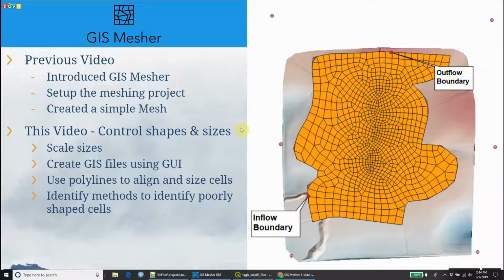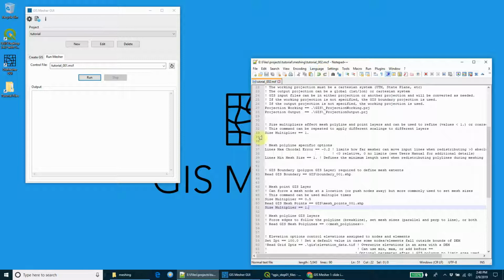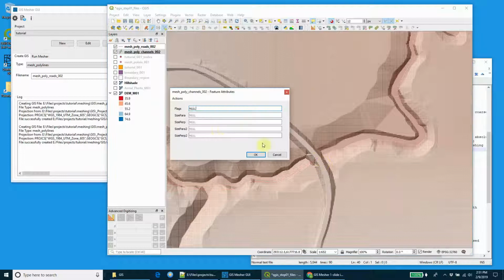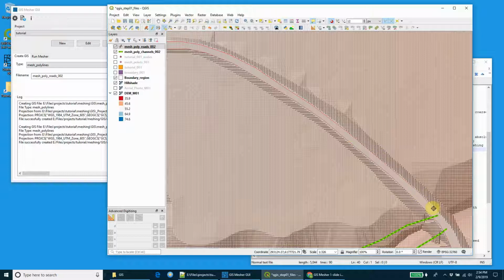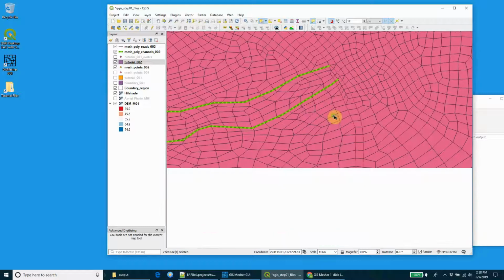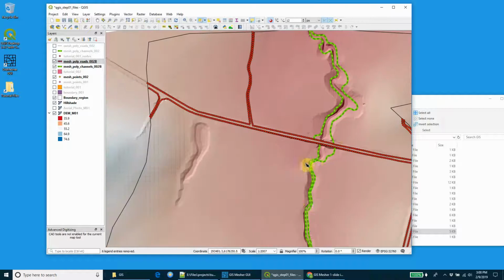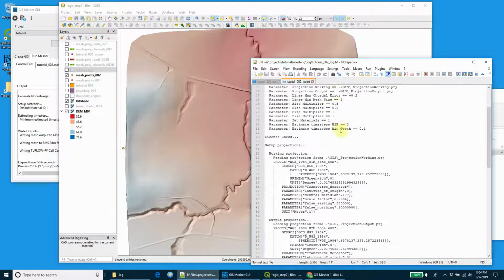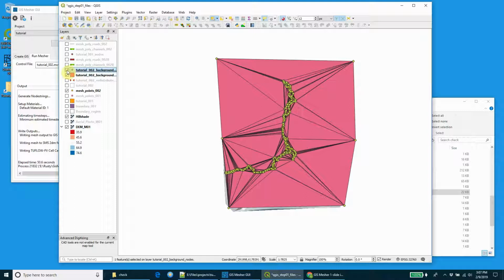GIS Mesher Intro Tutorial #2